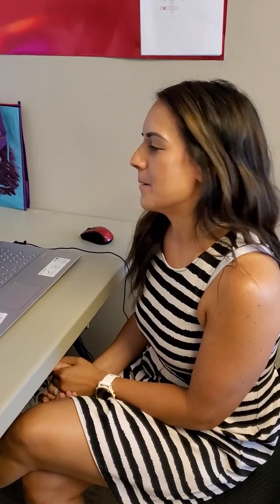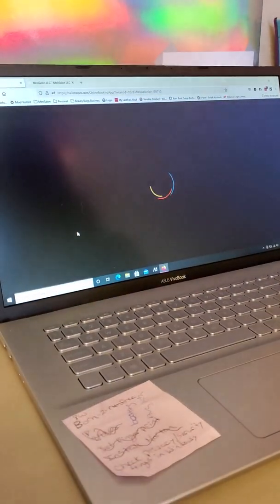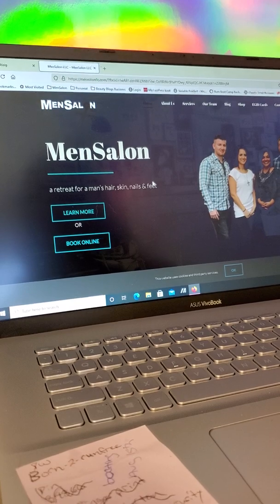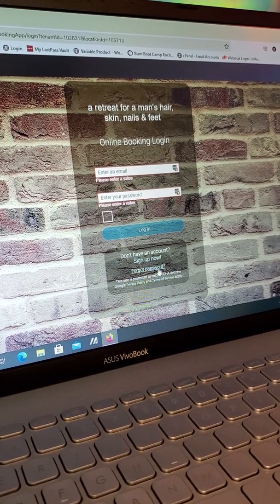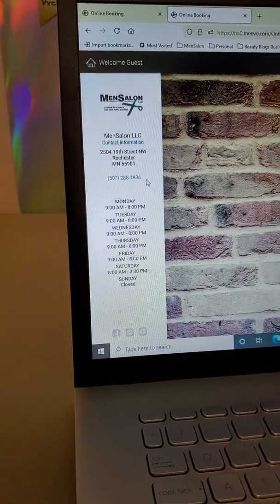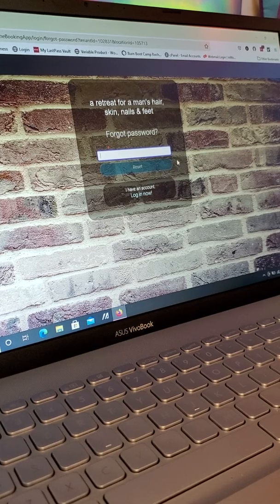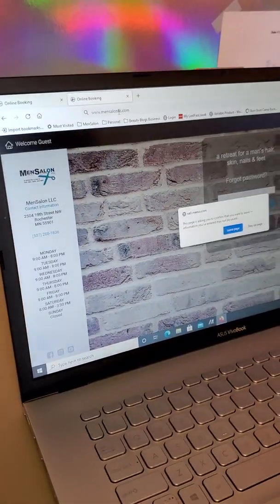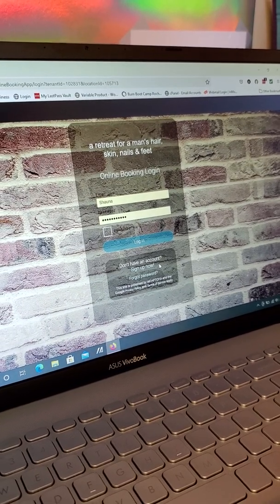New Online Booking Portal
MenSalon is excited to announce our new partnership with Millenium Software. With thus transition we moved from Insight Online Booking to Meevo Online Booking.

This video will walk you through the steps on how to access our new Online Booking portal.